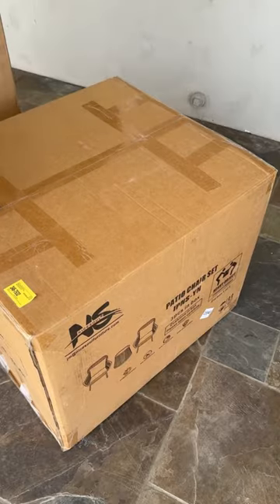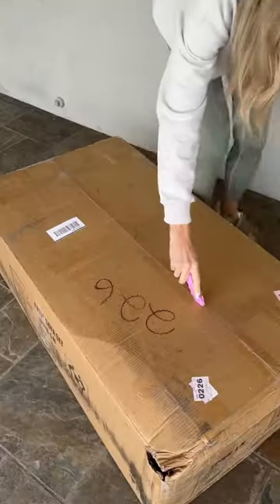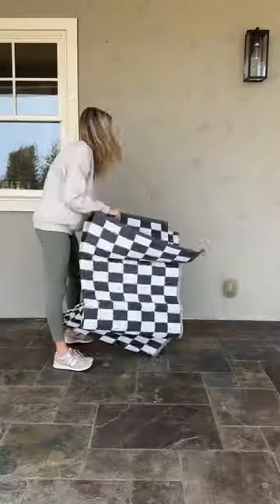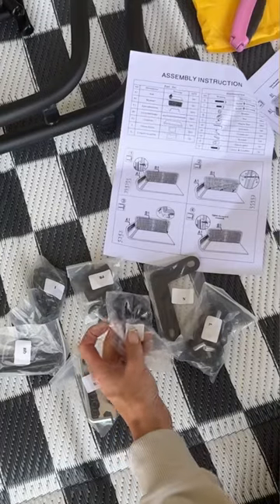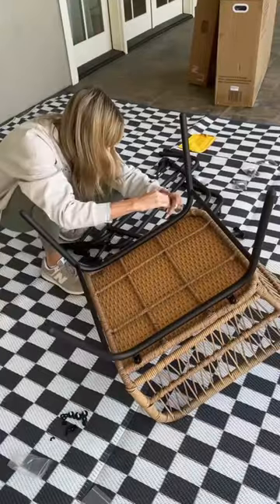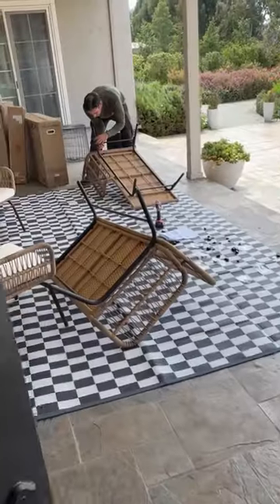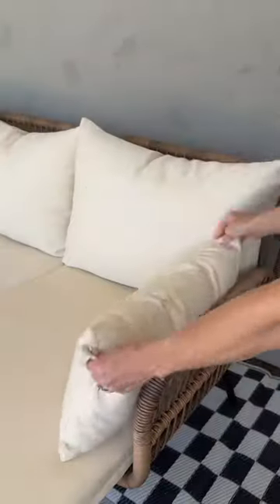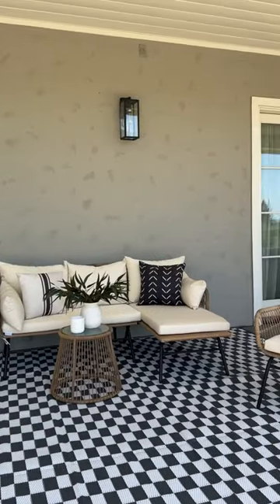Shop this patio set from my website in bio and tap any photo for direct links